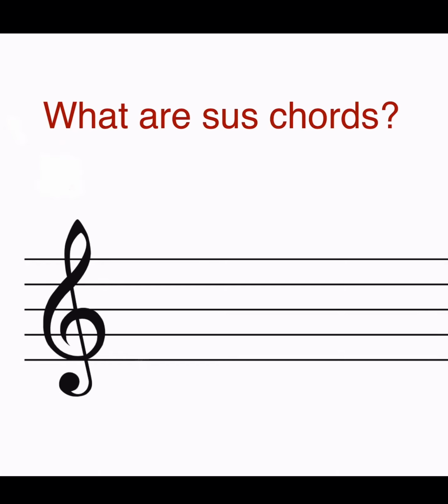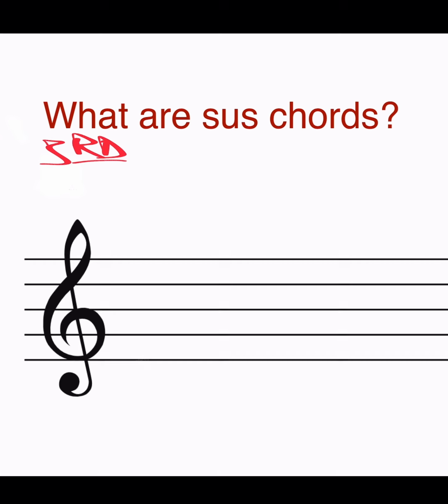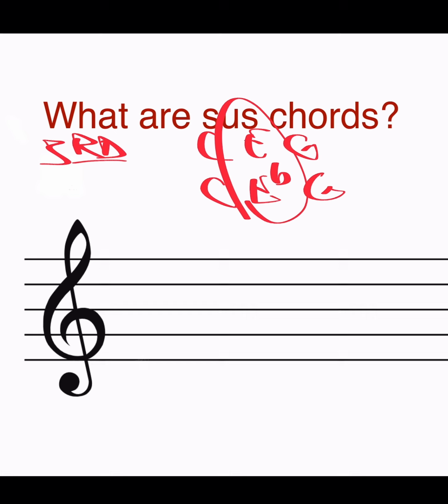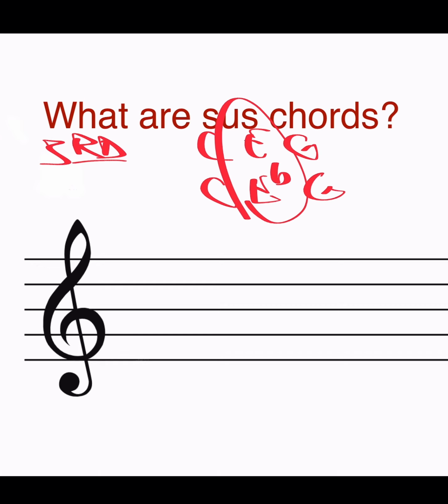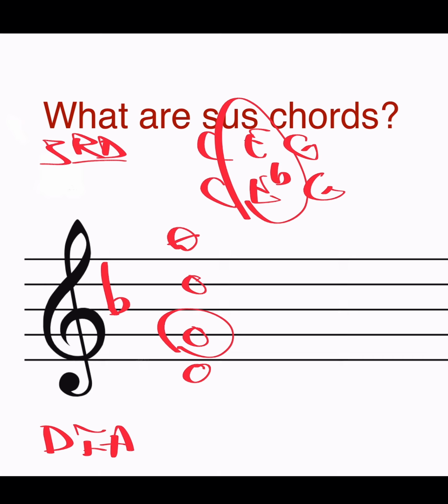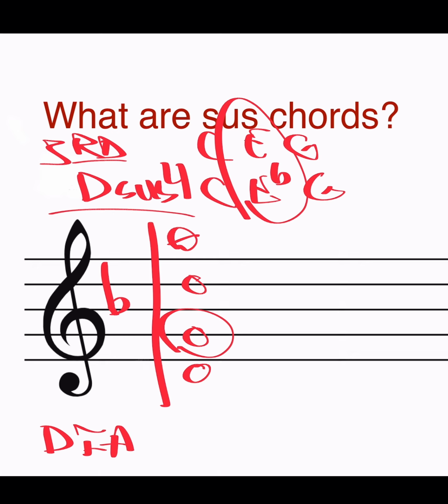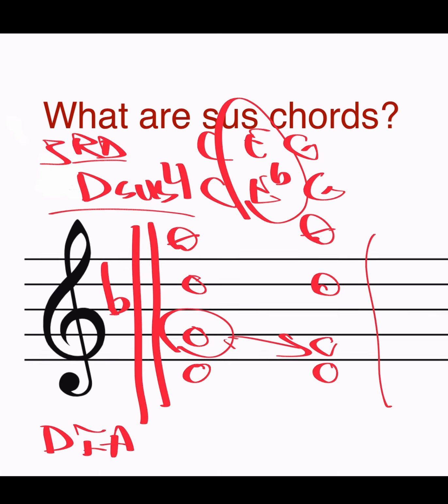🎶 MUSIC THEORY 860: What are sus chords?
A discussion of suspended chords and how they work.